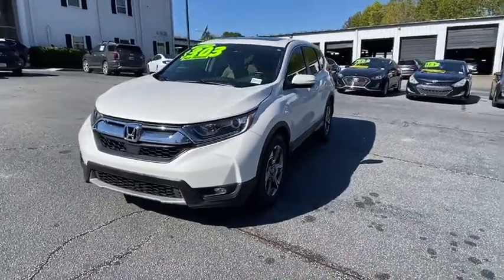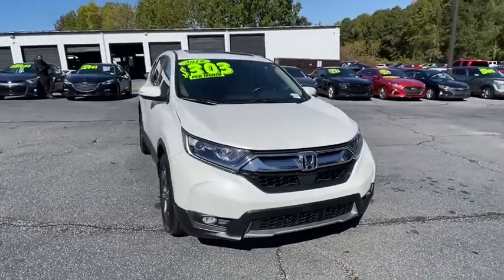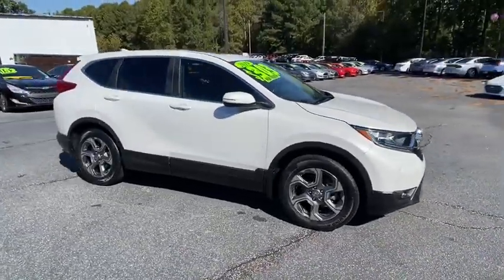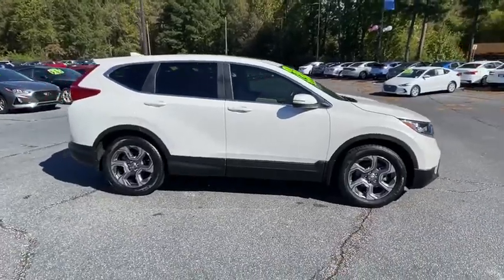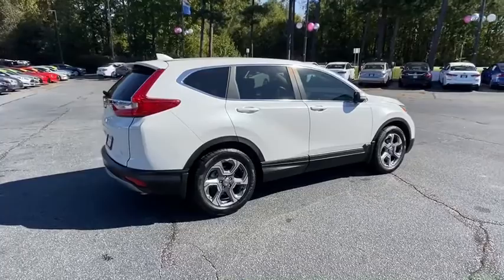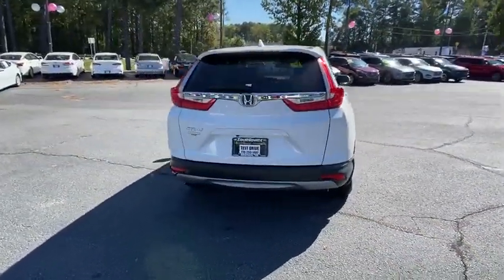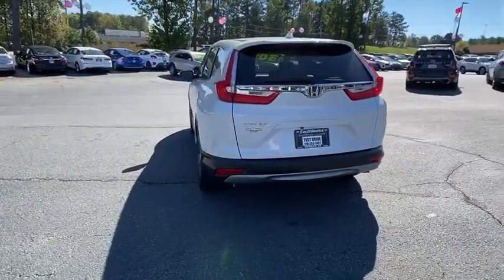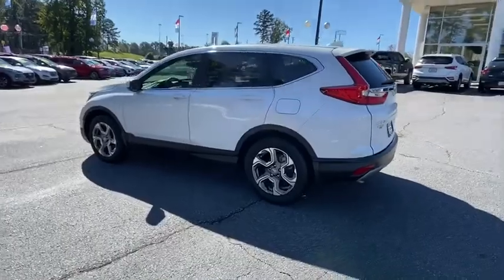2019 Honda CR-V Newnan, Peach Tree, Carrollton, Grantville, Palmetto, GA 2A5124B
Platinum White Pearl Used 2019 Honda CR-V available in Newnan, Georgia at  at Southtowne Hyundai Newnan. Servicing the Peach Tree, Carrollton, Grantville, Palmetto, GA area.

800 Bullsboro Dr.

2019 Honda CR-V 4D Sport Utility EX-L Platinum White Pearl FWD CVT 1.5L I4 DOHC 16Vbr**CLEAN CARFAX **LOCAL TRADE-IN **ONE OWNER **NO ACCIDENTS.brbrTHIS VEHICLE INCLUDES THE FOLLOWING FEATURES AND OPTIONS: 4-Wheel Disc Brakes 5.64 Axle Ratio 8 Speakers ABS brakes Air Conditioning Alloy wheels AM/FM radio: SiriusXM Apple CarPlay/Android Auto Auto High-beam Headlights Auto-dimming Rear-View mirror Automatic temperature control Brake assist Bumpers: body-color Compass Delay-off headlights Distance pacing cruise control: Adaptive Cruise Control with Low-Speed Follow Driver door bin Driver vanity mirror Dual front impact airbags Dual front side impact airbags Electronic Stability Control Exterior Parking Camera Rear Four wheel independent suspension Front anti-roll bar Front Bucket Seats Front Center Armrest Front dual zone A/C Front fog lights Front reading lights Fully automatic headlights Garage door transmitter: HomeLink Heated door mirrors Heated Front Bucket Seats Heated front seats Illuminated entry Leather Seat Trim Leather Shift Knob Low tire pressure warning Memory seat Occupant sensing airbag Outside temperature display Overhead airbag Overhead console Panic alarm Passenger door bin Passenger vanity mirror Power door mirrors Power driver seat Power Liftgate Power moonroof Power passenger seat Power steering Power windows Radio data system Radio: AM/FM/SiriusXM Audio System Rear anti-roll bar Rear seat center armrest Rear window defroster Rear window wiper Remote keyless entry Security system Speed control Speed-sensing steering Speed-Sensitive Wipers Split folding rear seat Spoiler Steering wheel mounted audio controls Tachometer Telescoping steering wheel Tilt steering wheel Traction control Trip computer Turn signal indicator mirrors and Variably intermittent wipers.brbrWe offer market based pricing so please call to check on the availability of this vehicle. We will buy your vehicle even if you do not buy ours. Open 7 Days a Week to Serve you. 9-8pm M-F 9-7pm SAT SUN. 1-5pm. SouthTowne is a family owned and operated full-service dealer serving the communities of Newnan Peachtree City Carrollton Griffin LaGrange Columbus Union City Morrow Riverdale Fayetteville and the rest of Greater Atlanta for more than 25 years. We are 100% committed to ensuring this will be the most pleasant car-buying and ownership experience youve encountered. We look forward to the opportunity to earn your business.